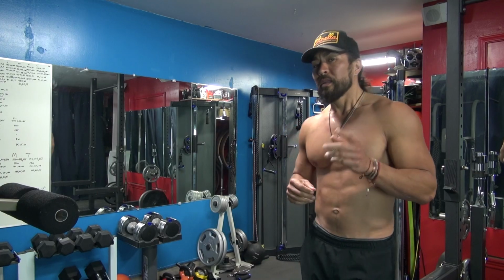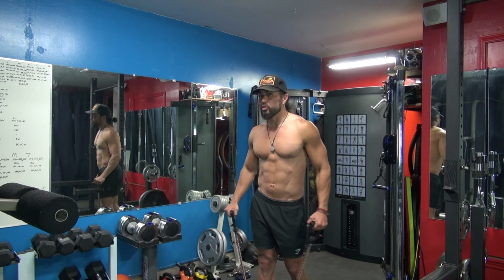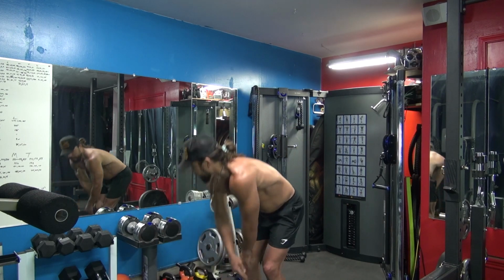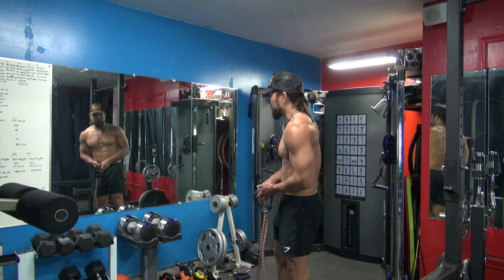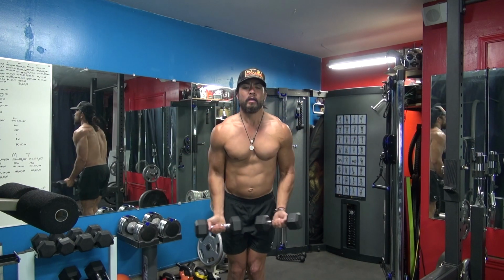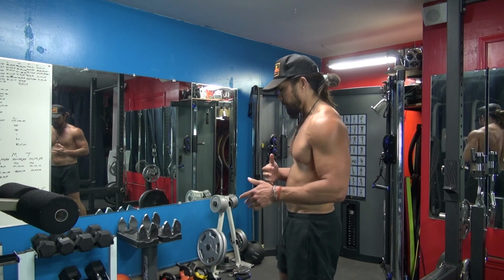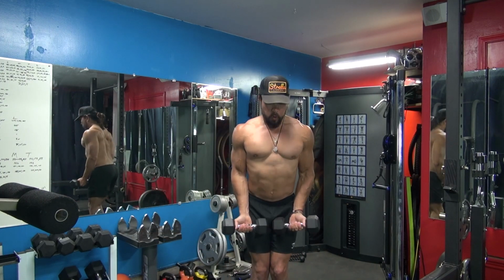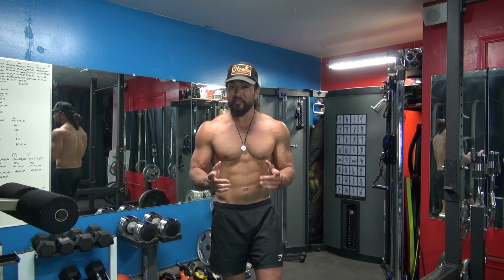HOW TO GET BIGGER SHOULDERS WITH THIS WORKOUT & EXERCISES!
Get the FREE Top 10 Muscle Building Tips Guide that I created to get your some gains!

1. JOSH MOLEN AKA THE TUNE PEDDLER